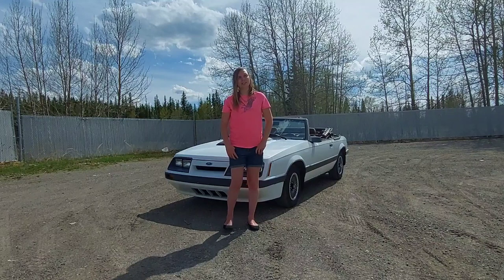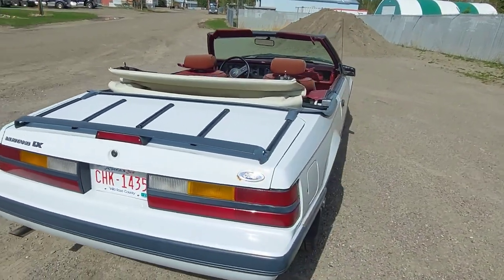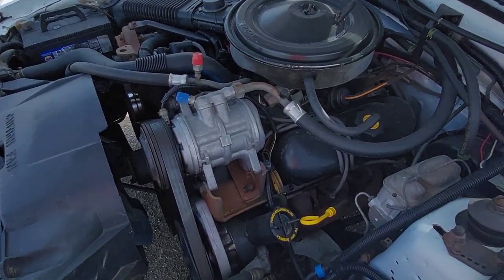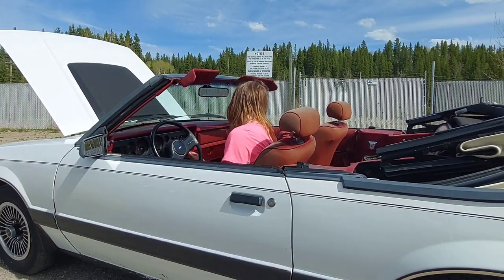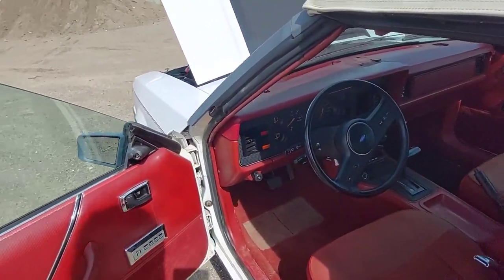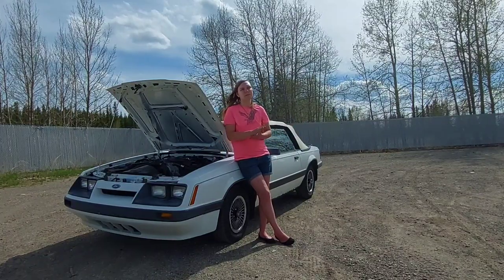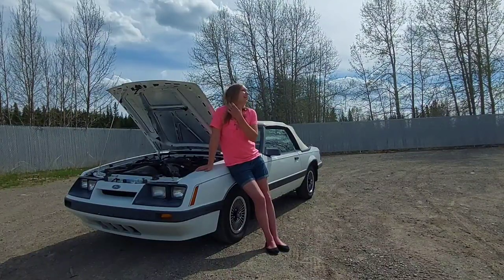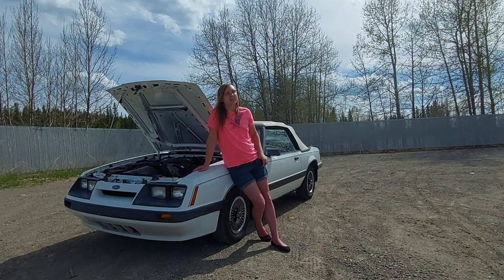I'm potentially getting rid of my 1986 Mustang? Plus a look at what I'm potentially buying.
As mentioned this car is currently listed as it's driving me nuts to see her sit.. She's an 86 Mustang LX Convertible with the 3.8L v6 and an AOD Automatic transmission.

Hi my name is Katarina and I'm an avid car enthusiast. I own a 1981 and 1986 Ford mustangs. My 81 is a pretty much base notchback with the 200 inline 6, c4 automatic, and is pretty much bone stock (for now).. My 86 is a mustang LX convertible with the 3.8L v6 and an AOD Automatic.

Do you have a vehicle or collection of vehicles I can film?